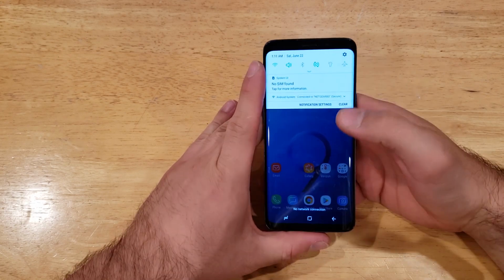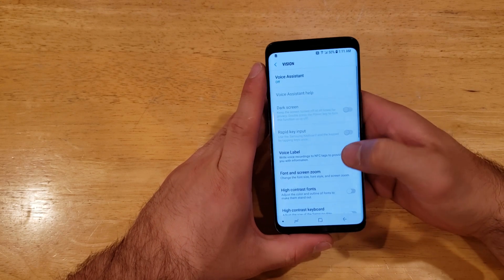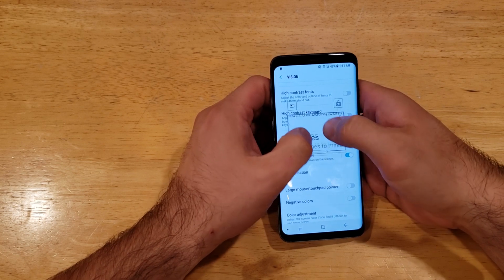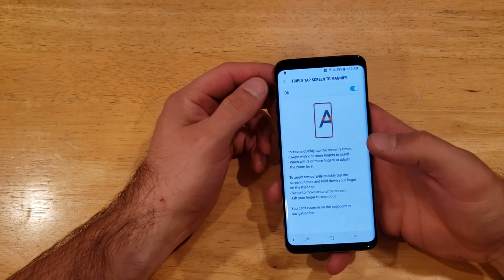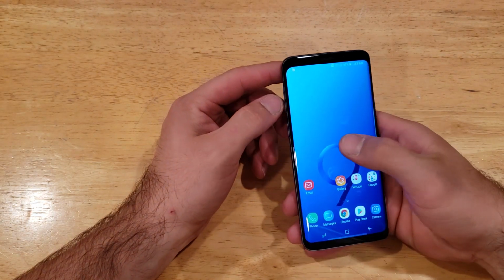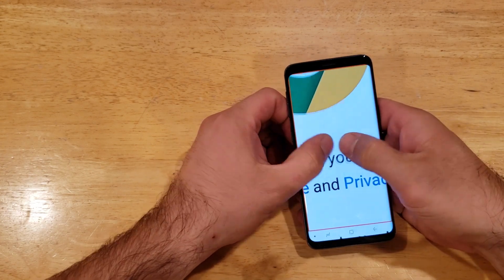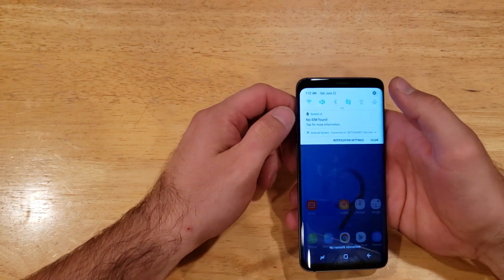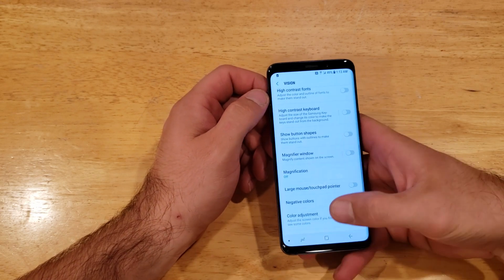How to turn magnification on and off Samsung Galaxy s9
A tutorial video demonstrates how to turn magnification on and off on the Samsung Galaxy s9.